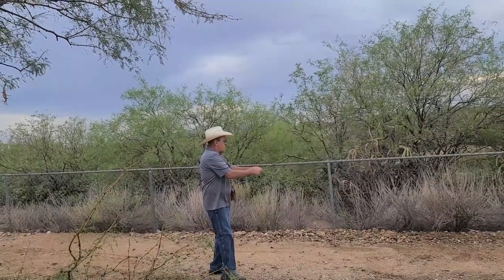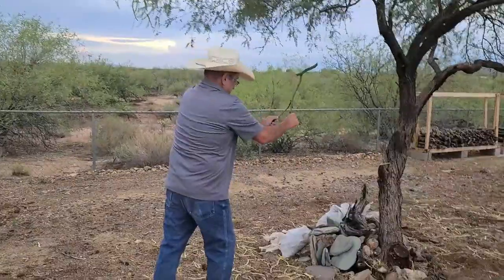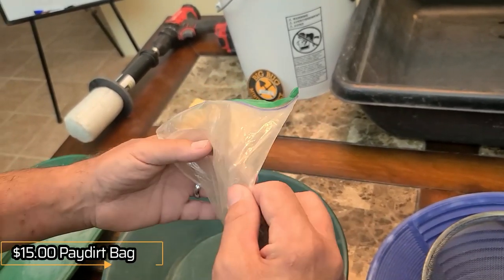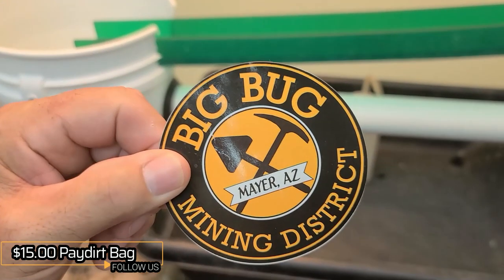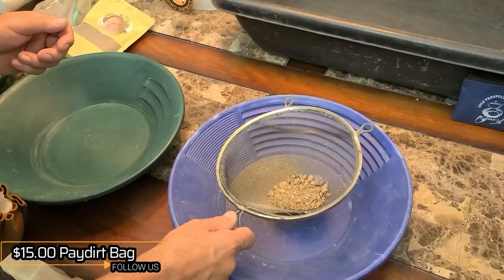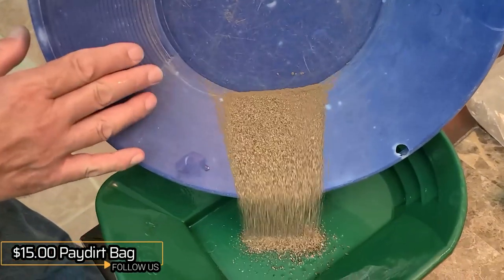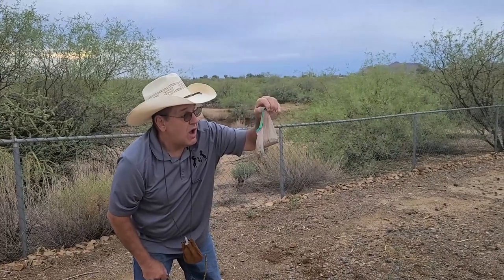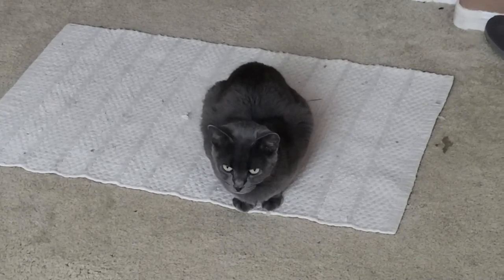We totally got Woody Wamplers Gold!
As promised, here is the video of panning out the 3 paydirt bags we got at the Big Bug Mining District outing, hosted by Woody Wampler in Dewey-Humboldt, Arizona.

Nothing like that pretty gold that comes out of the Sonoran Desert.

Panning paydirt bags is a great way to enjoy the fun and excitement of finding gold, without the labor of prospecting and mining it.

If you're interested in joining a gold club in the Mayer, Dewey, and Dewey-Humboldt districts of Arizona, consider Big Bug Mining District.
for more information.

We are in the Phoenix Chapter, although no matter which chapter you select, you will have access to ever one of GPAA's claims nationwide.

Finally, if you're interested in watching the video of our outing with Big Bug Mining and Woody Wampler, watch that

If you'd like to see more videos like this, let us know! ___________________________________________________________________

We also uploaded a video of our visit to the Bug Bug Mining District outing hosted by Woody Wampler in Dewey, Arizona.

Another video you might like is how to set up and use the Gold Buddy Gold Recovery sluice - check it out

We have lots more videos in our Jacobs Collection - check out the following playlists for more videos about finding and mining gold all across the US!
Gold Gold Gold
Mining Tent
Idaho Gold Season (Jim does some dredging caught on film here!)

And our newly created GPAP (Gold Prospectors of America - Phoenix Chapter) and BBMD (Big Bug Mining District) Playlists.

PROSPECTING Prospectors Choice Gold Panning Kit Gold Vacuum Gold Trommel Sluice Box Magnetic Gold Separator
12 Piece Gold Crevicing and Panning Kit
Pick and Crevice dig tool
Standard Green Gold Scoop
Working Gloves

Or visit and browse . They love questions and will help you get set up right!
jacobs brand